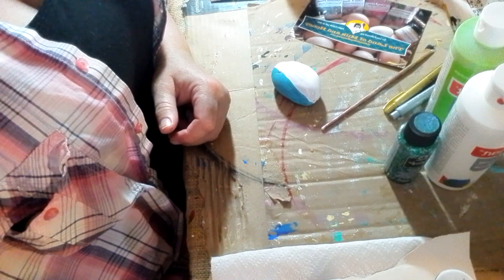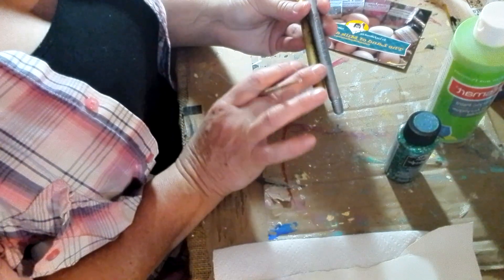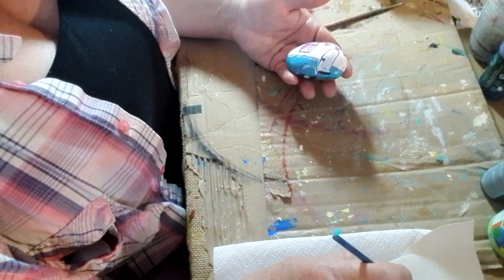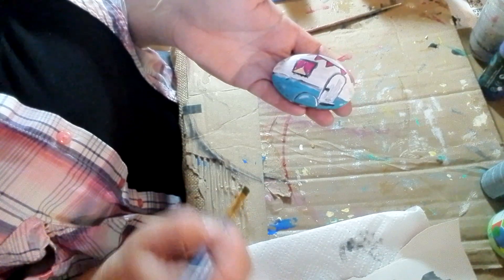paint a cute , easy camper rock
easy, cute camper rock painting using acrylic paints